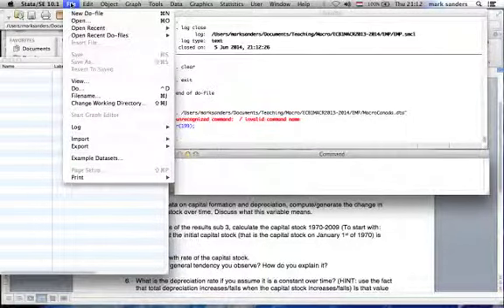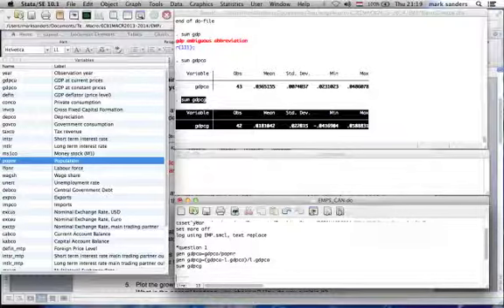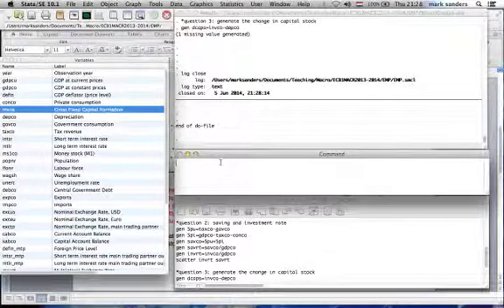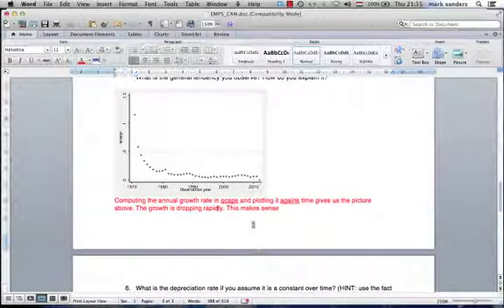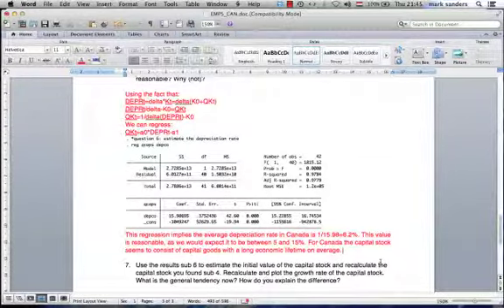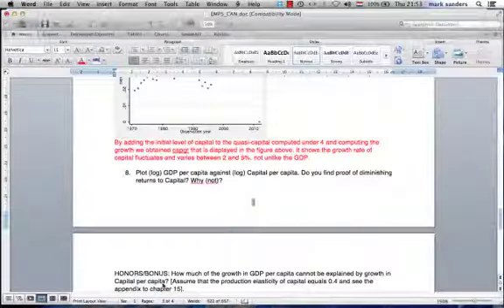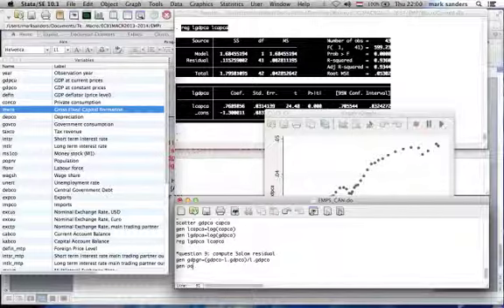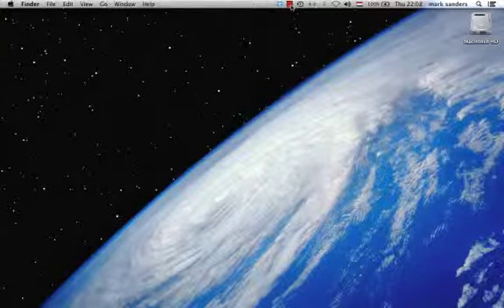EMP5-2015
Here you see me do EMP5 for Canada